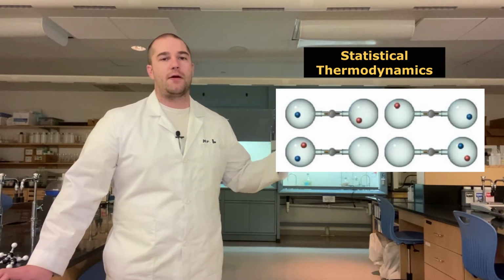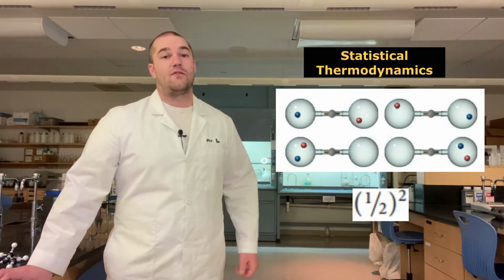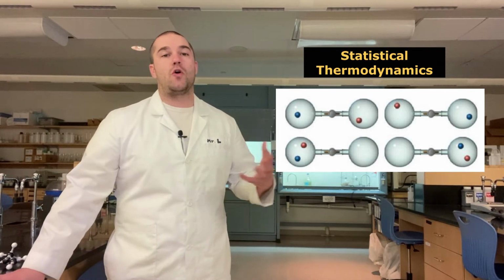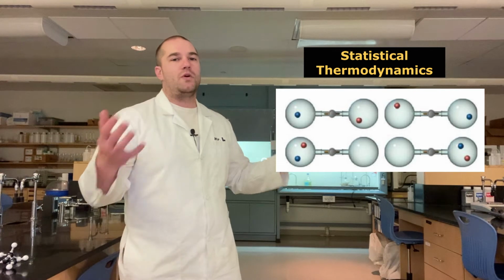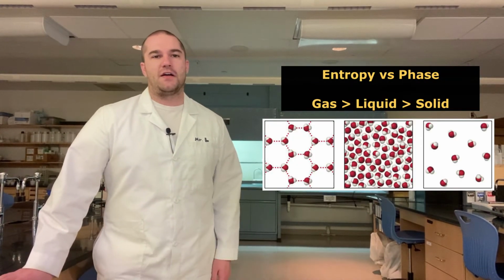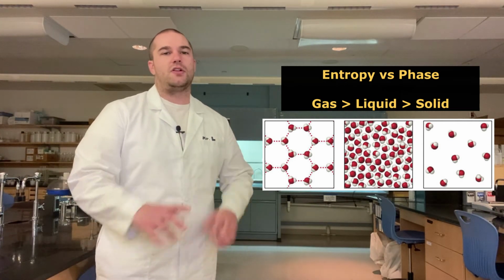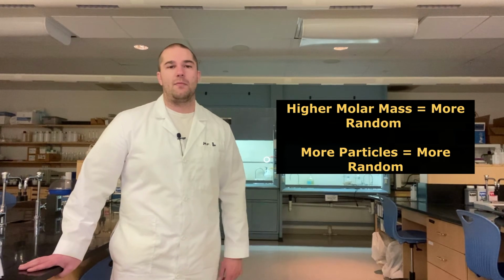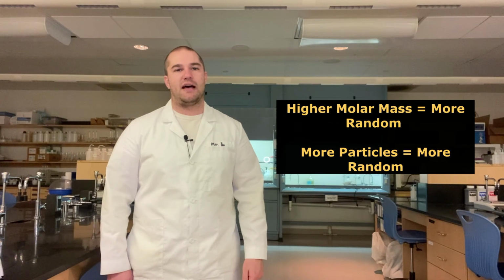Entropy PART 2 by Mr. L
Hello! In this video we will discuss entropy in more detail and apply Boltzmann's analysis to understand randomness. We will also discuss randomness is regards to phase.